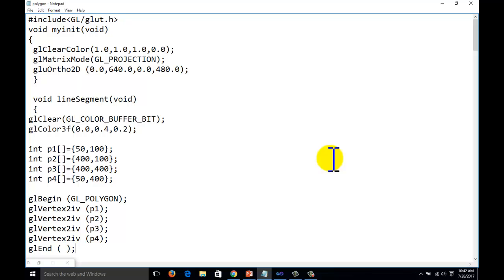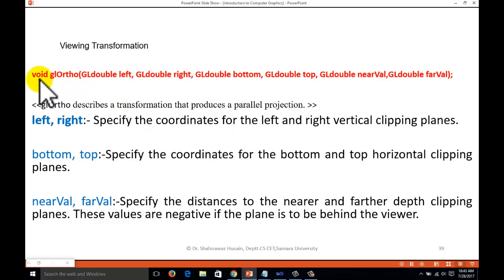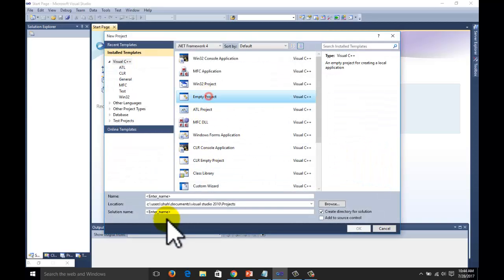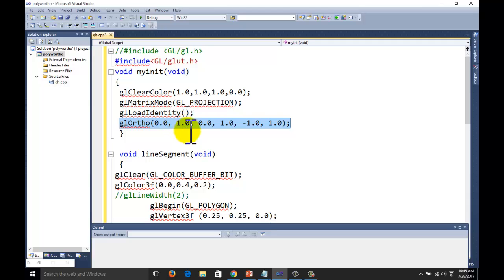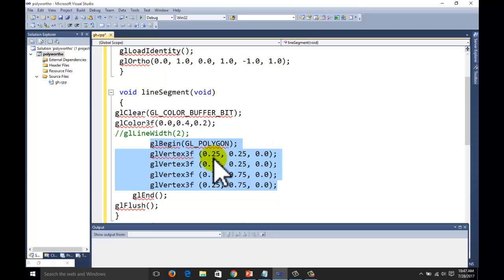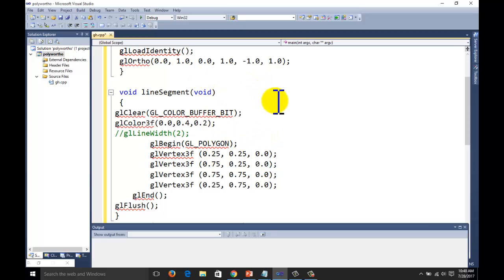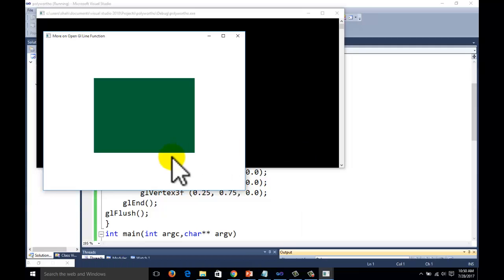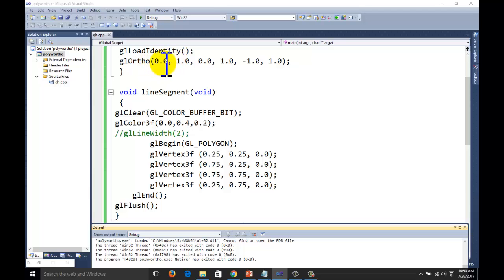Opengl function orthographic projection examples in computer graphics tutorial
opengl tutorial for beginners, computer graphics tutorial for beginners,orthographic projection in graphics,opengl orthographic projection, beginner to advance programming in opengl, visual studio.